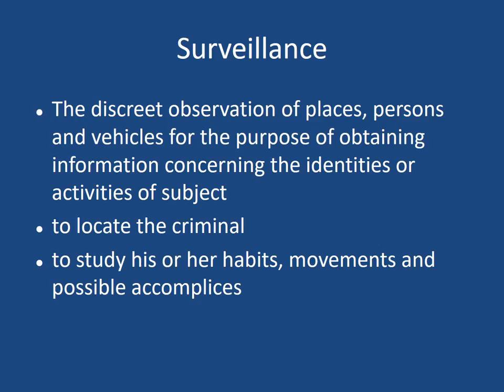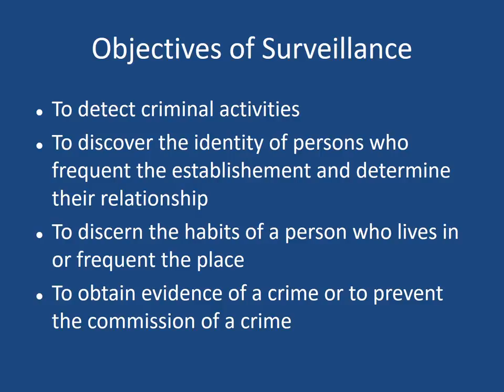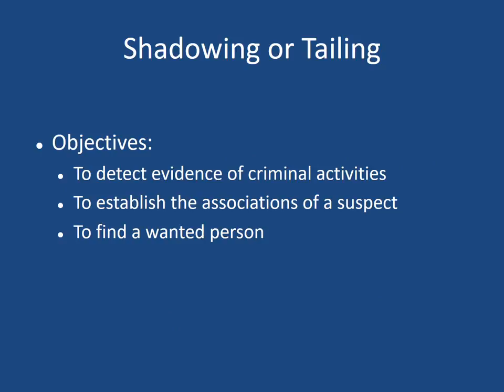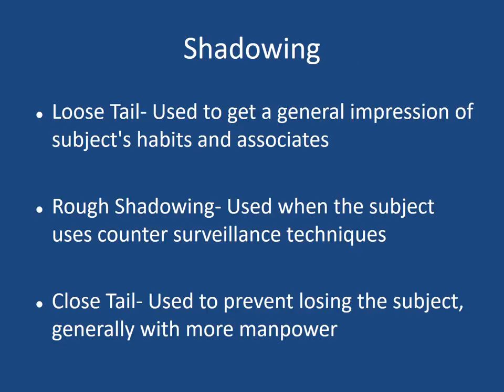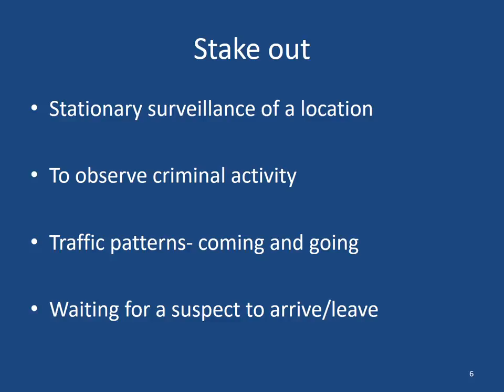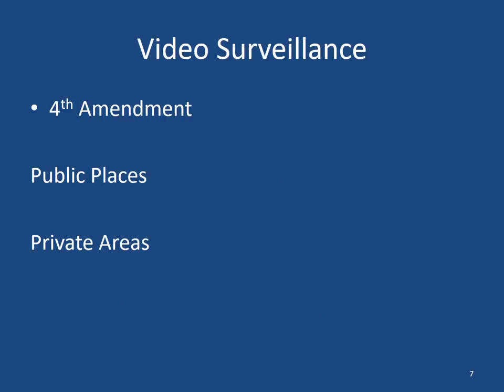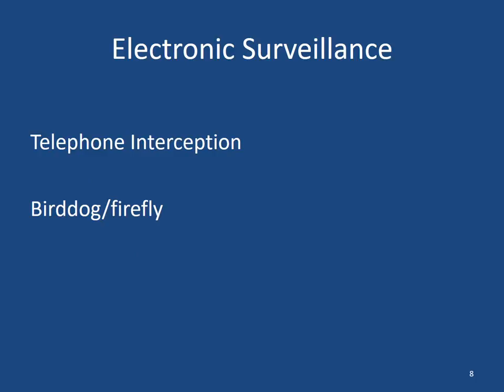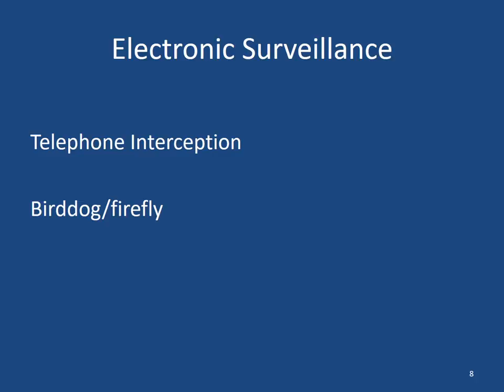CJ 420 Lesson 2 3 1